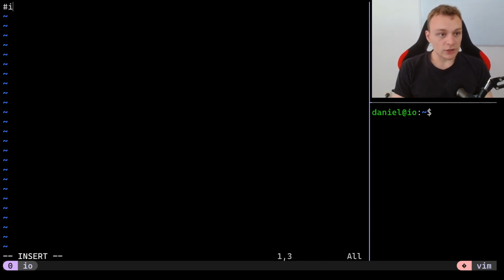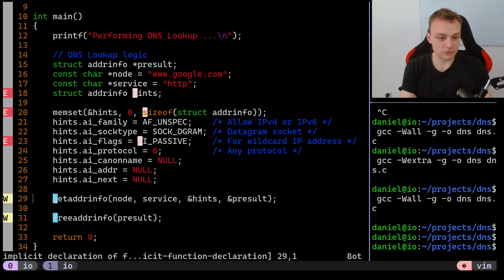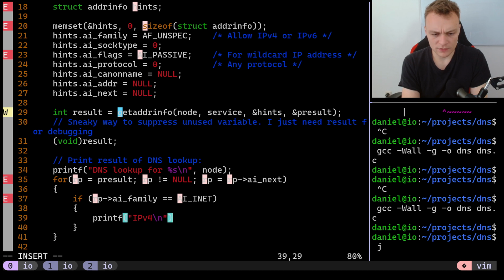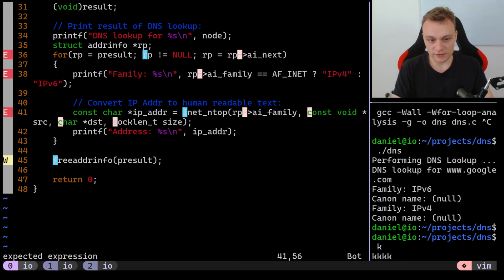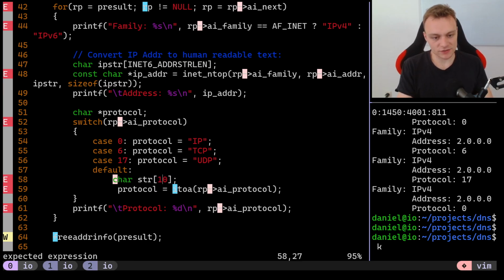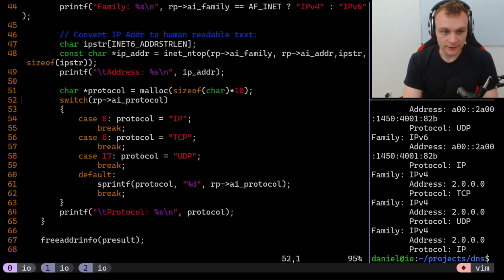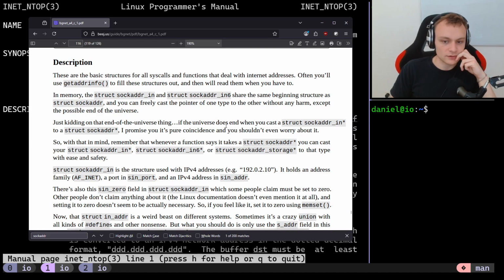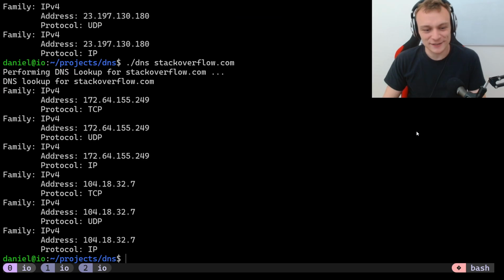Coding DNS Lookup in C from Scratch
Live coding a DNS lookup tool in C that returns the IP address of any given website, or hostname! This is done using the socket system library. We are handling IPv4 and IPv6 differences, fetching the IP addresses associated with a host and then print them to the console in a human-readable way! This requires some tinkering, since IPs are simple byte arrays in memory.